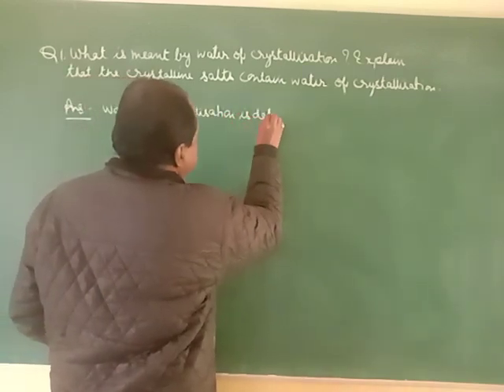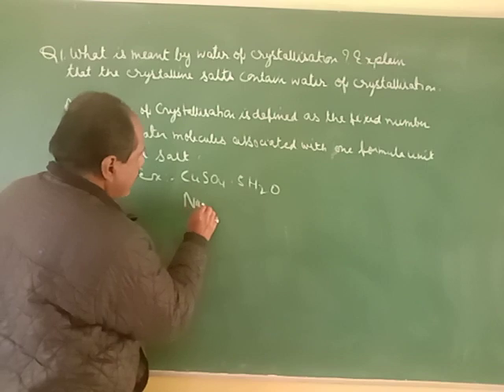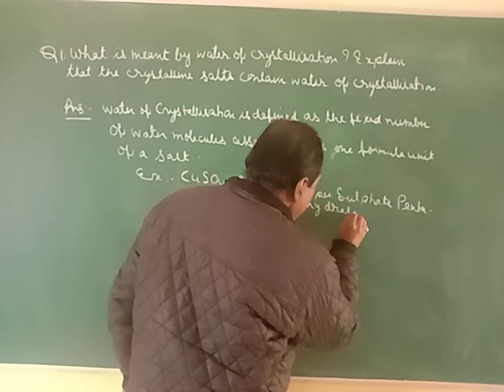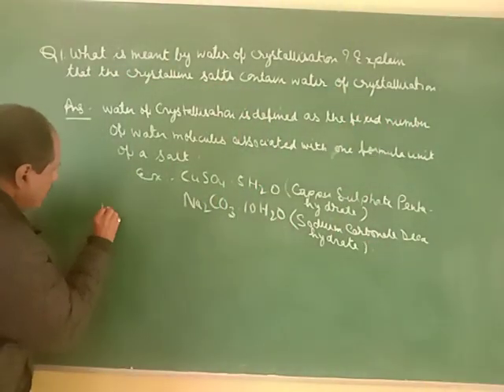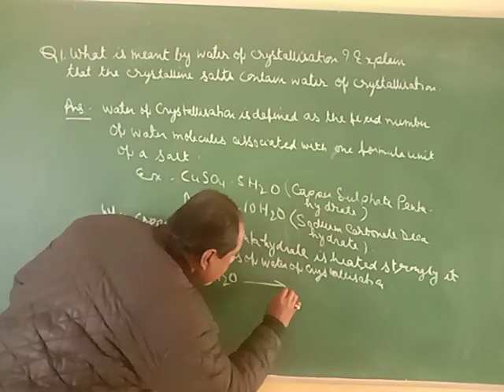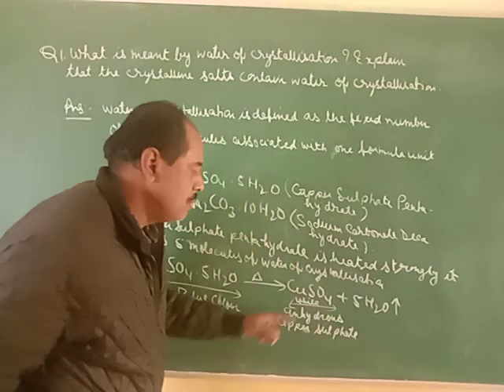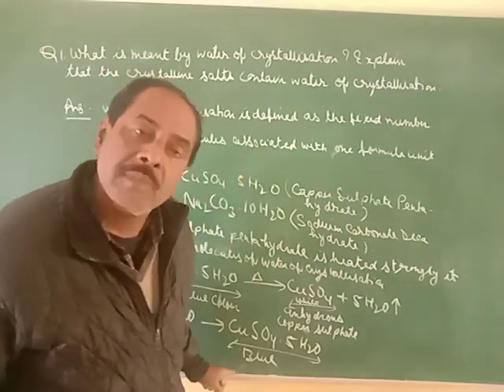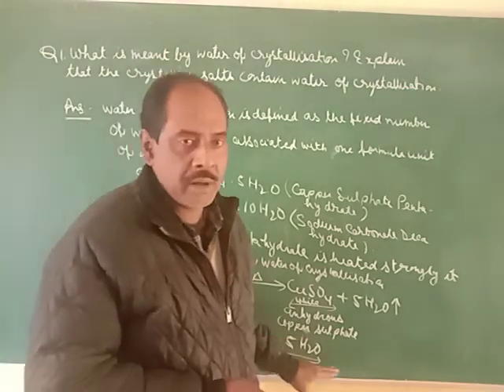STD X CHEMISTRY Water of Crystallization